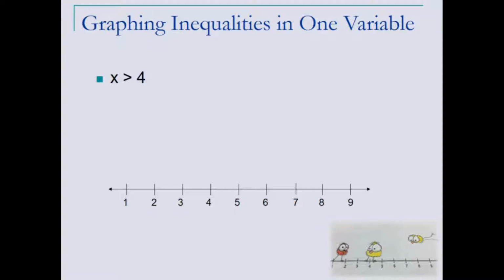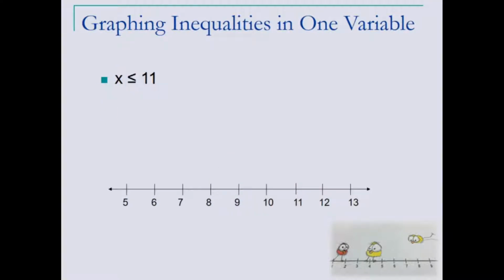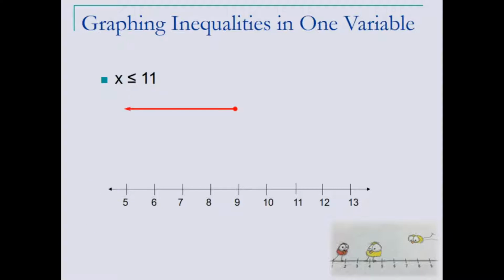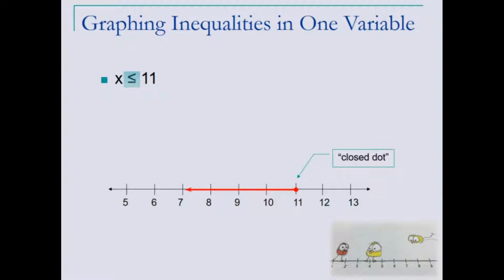Graph Linear Inequalities in One Variable - Elementary Algebra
Learn how to graph linear inequalities in one variable.